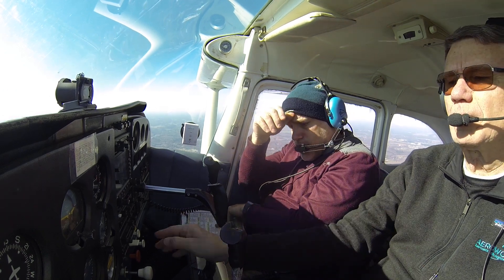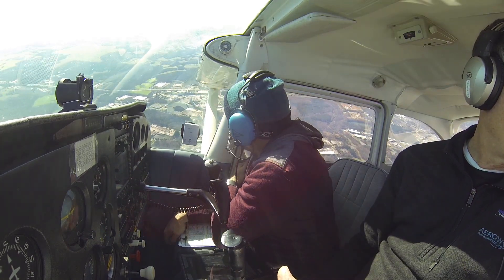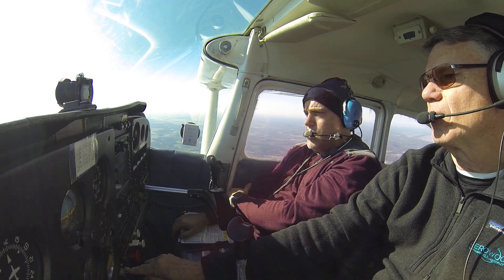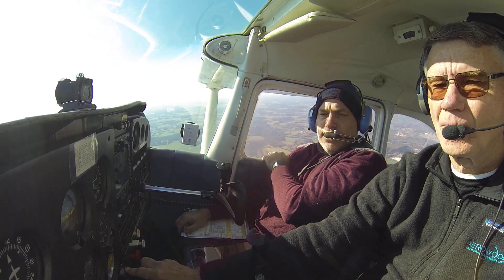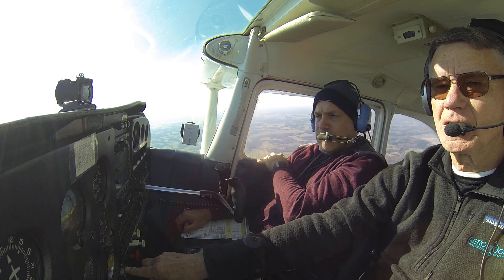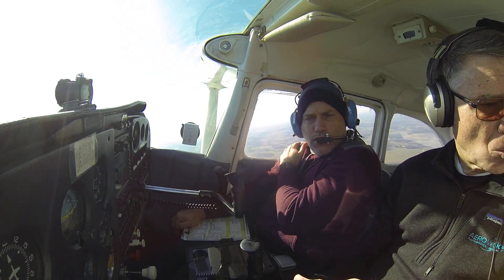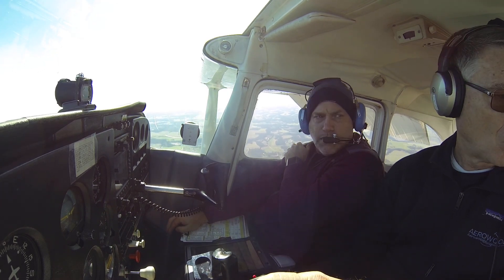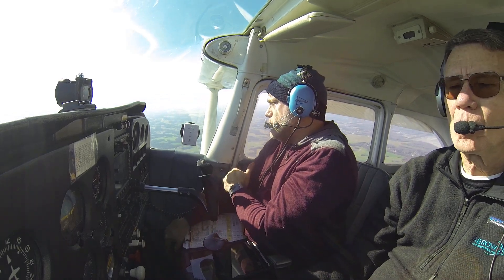CFI-Initial Training Slow Flight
Brian tries his hand at teaching Slow Flight